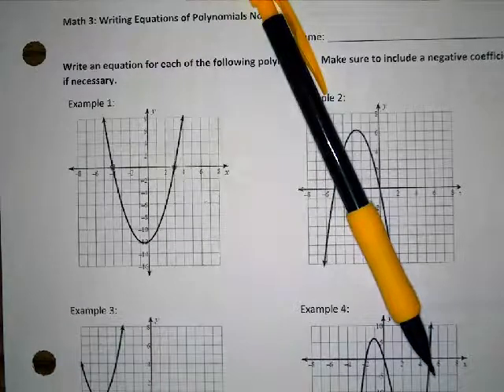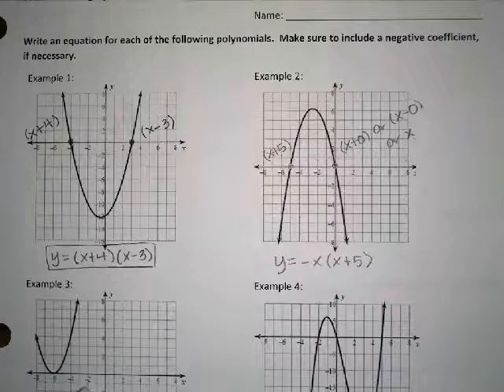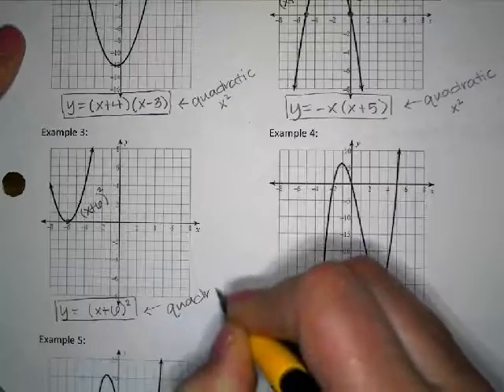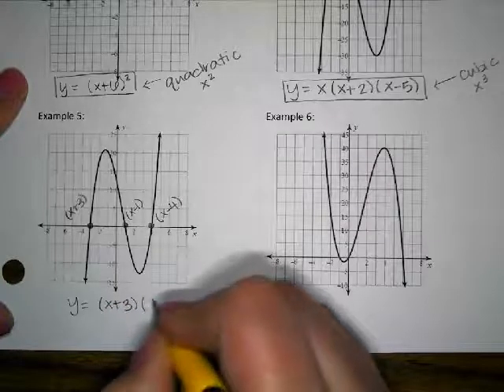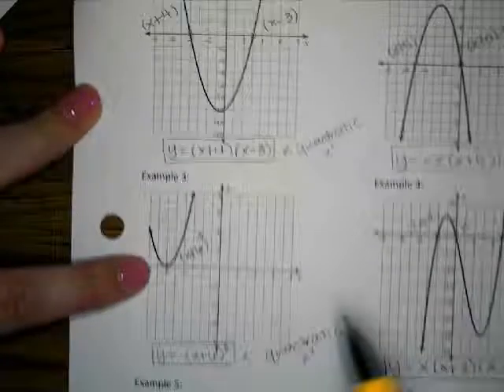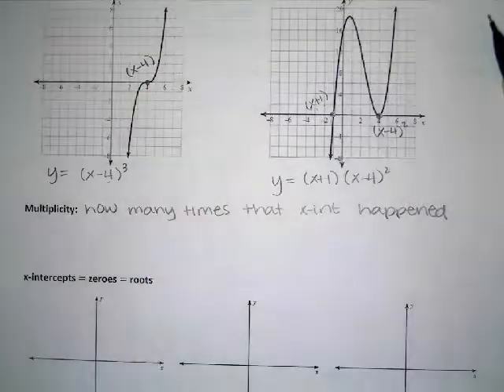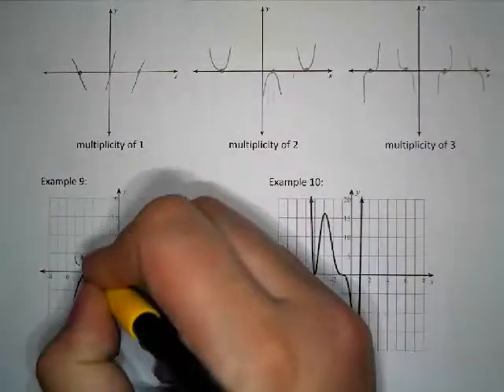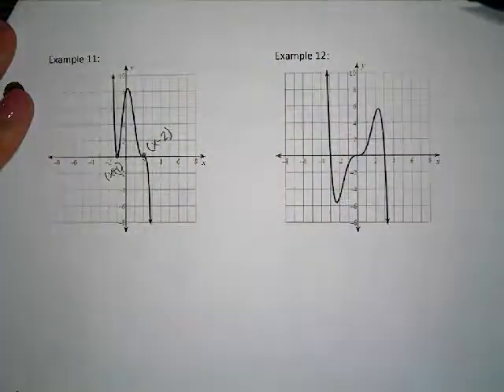Writing Equations of Polynomials